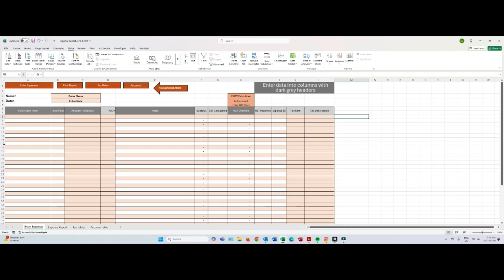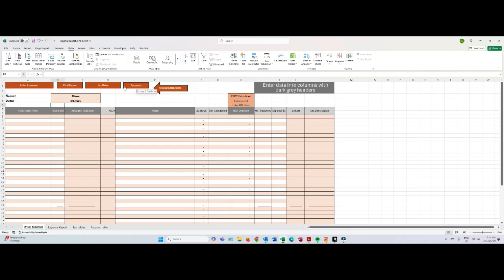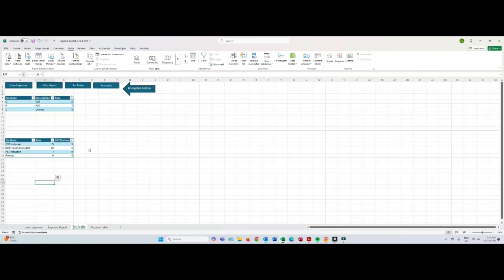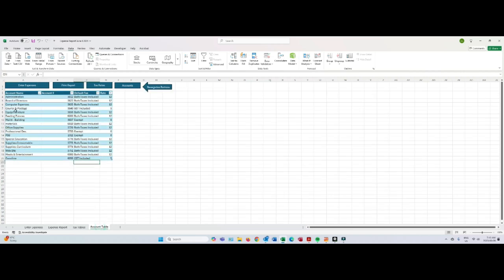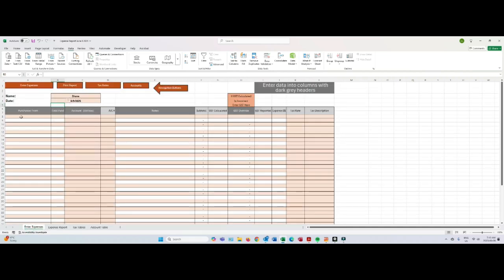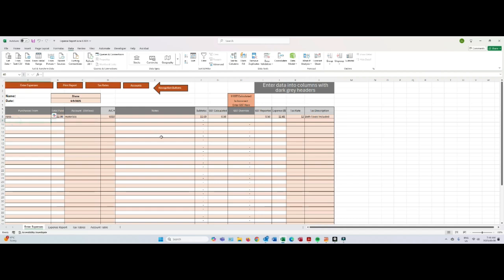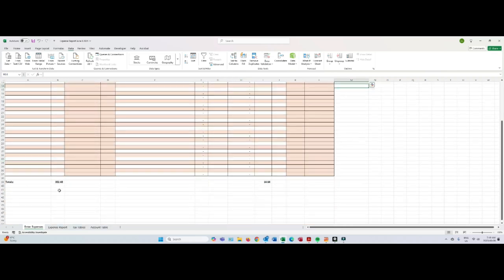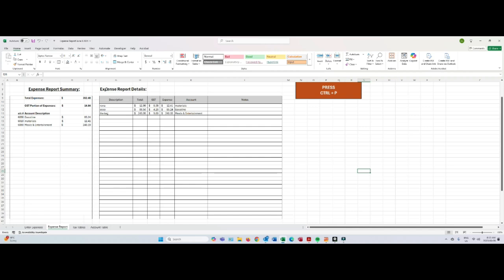Expense Report Template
To get a copy or inquire about your own custom worksheet ideas.

This custom worksheet is to produce expense reports for staff to be reimbursed.  A summary report is provided with totals for:  amount due to employee, total GST paid and total for each G/L account.  Defaults are set up to calculate the GST and Expense portion of each receipt.  GST is calculated but can be edited for expenses like restaurants that have several tax rates for the items on the receipt.